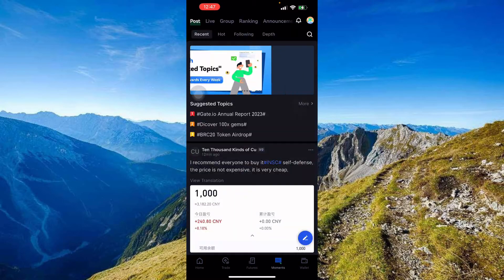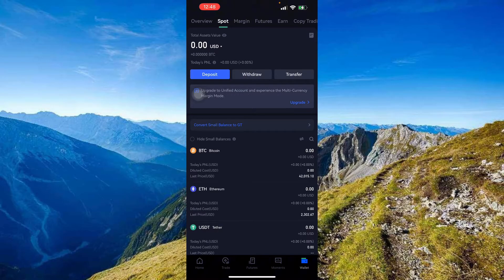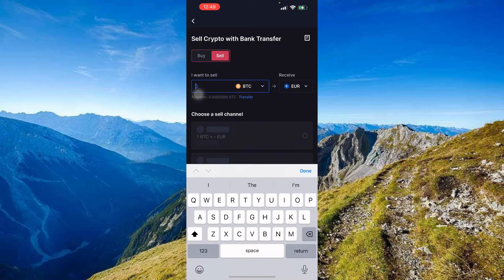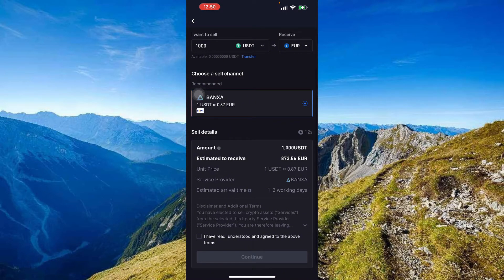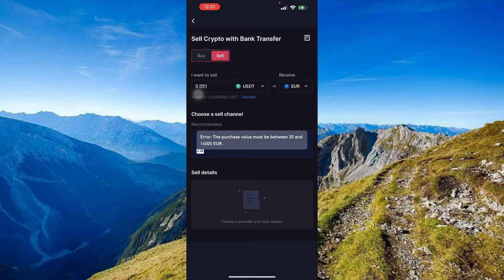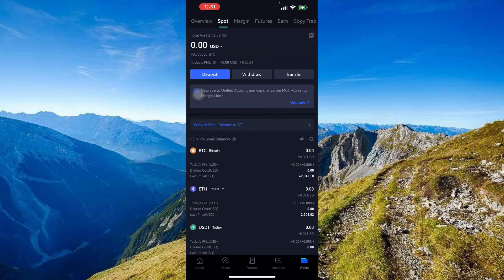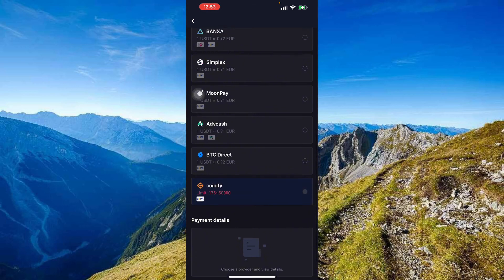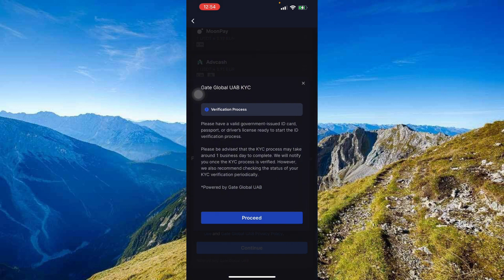How to Transfer Money From Gate.io to Bank (How to Withdraw from Gate.io)